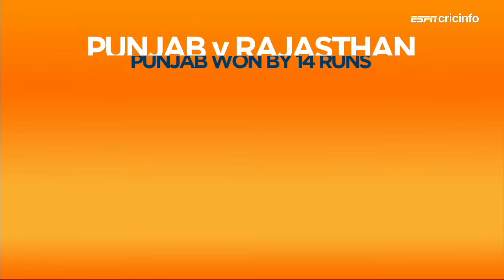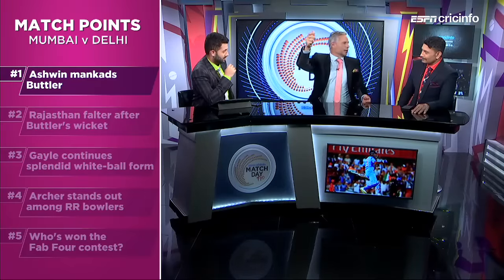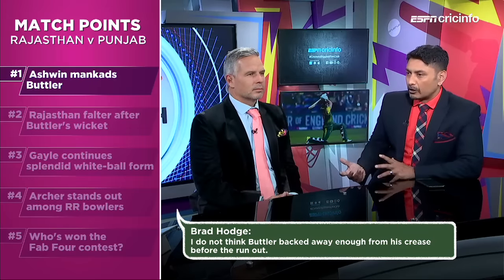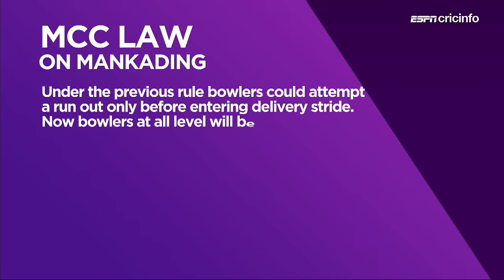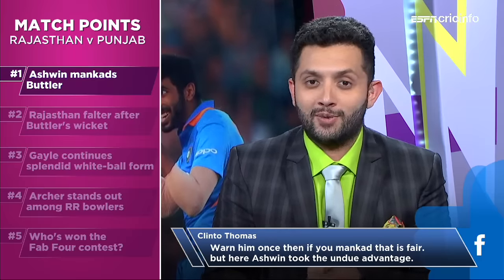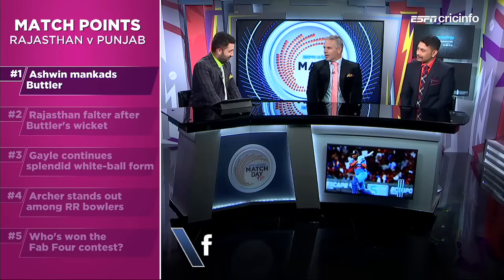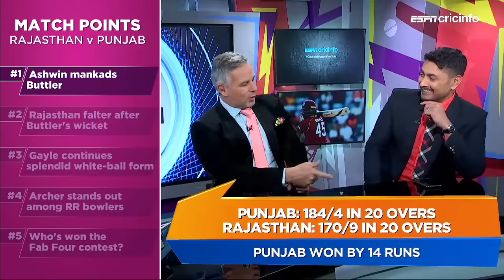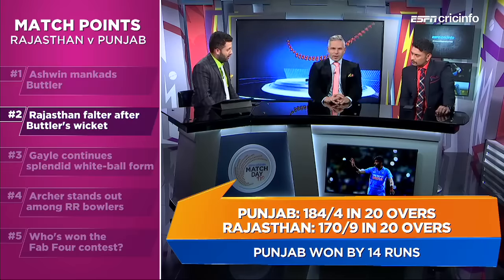Punjab win after Butler gets Mankaded